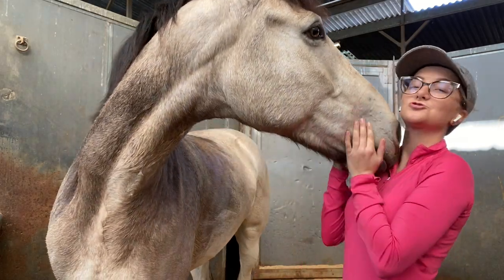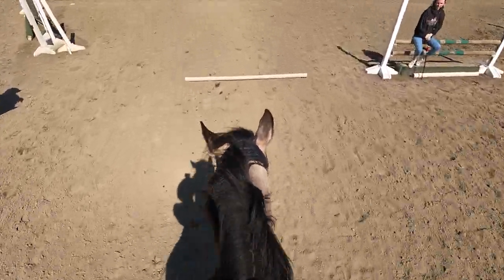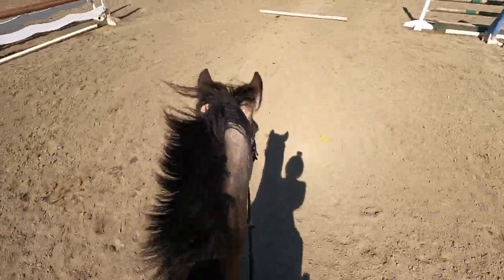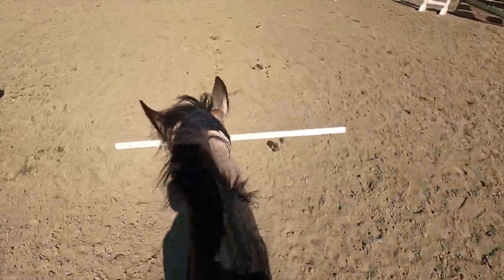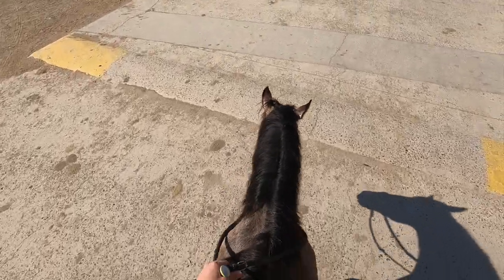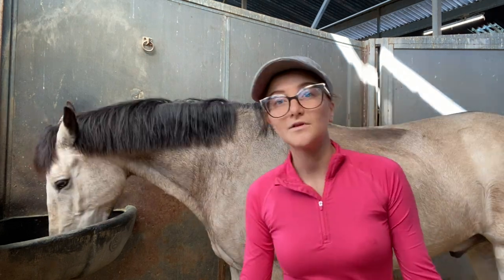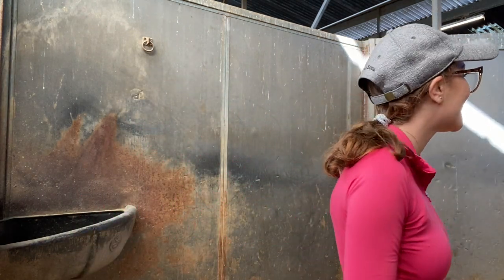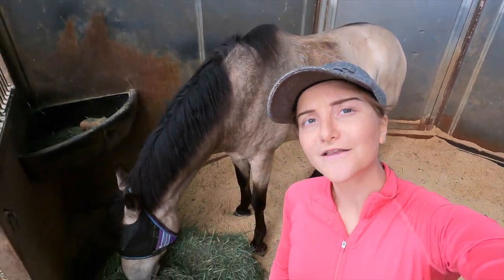Hack Horse Riding Lesson Vlog // GoPro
Hack Horse Riding Lesson Vlog // GoPro... we are back with more Rocket videos! After a long week of rain, the arenas were dry and I got to have a fun hack lesson with trot/canter poles!

FAVORITE THINGS: